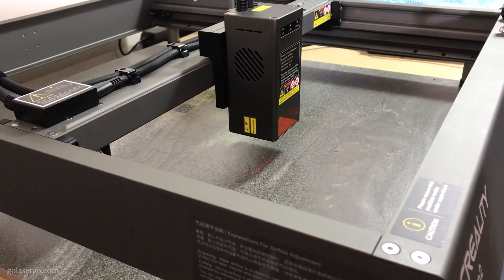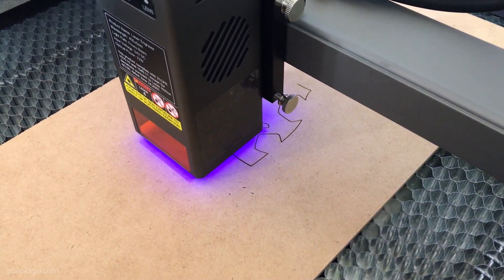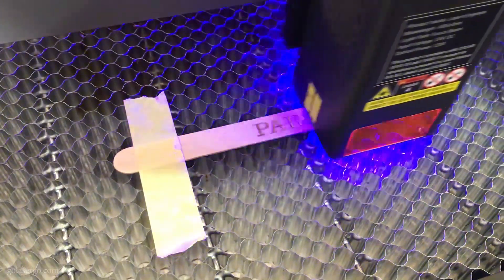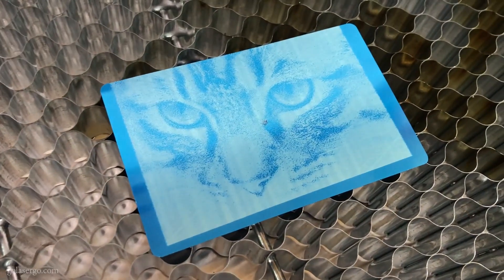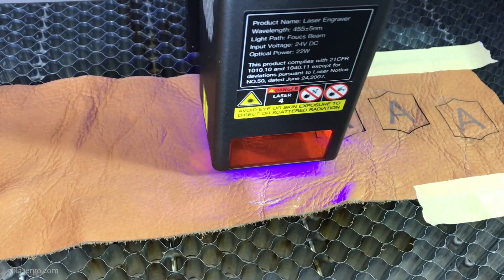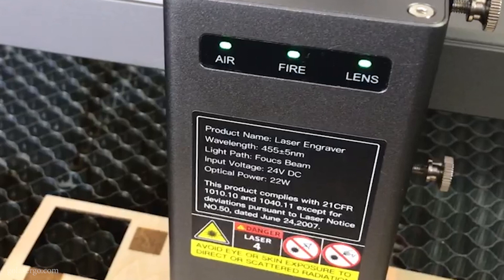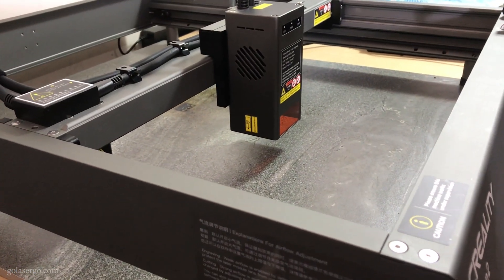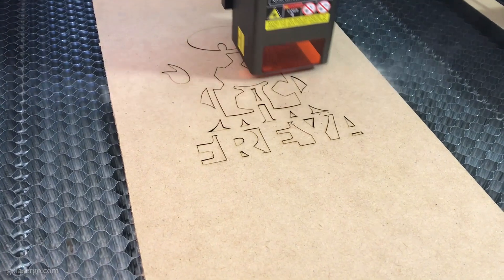Creality Falcon 2 (22w) Review & Demo (PART2)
In this video, we are reviewing the Creality Falcon 2 laser engraving and cutting machine. In this review, we tested wood, MDF, aluminium, slate, card stock and leather.

Creality Valentine's Day activities:
Time: 1st-15th February
Combo sale up to save $670

***SETTINGS LINK***
For the settings we used in this video head over to our